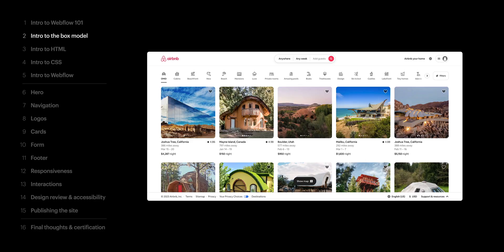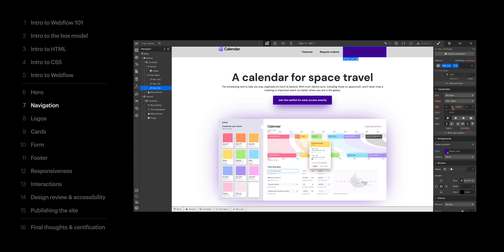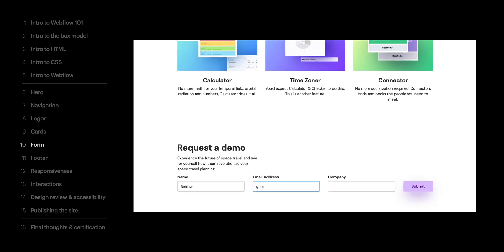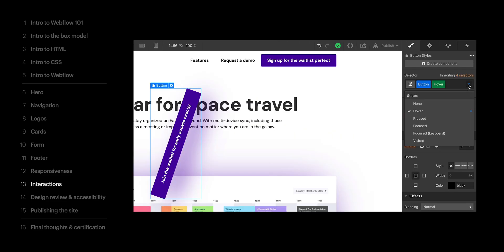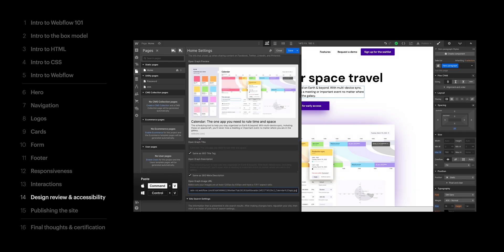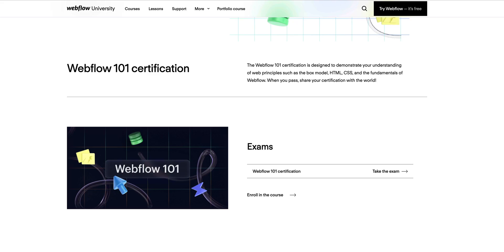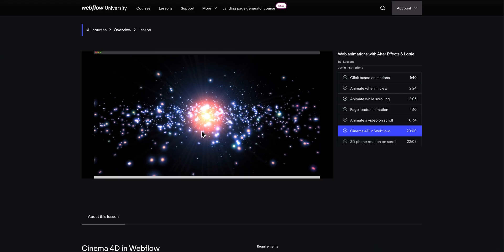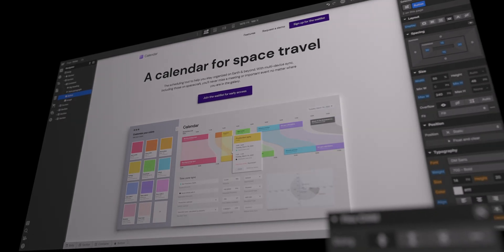Final thoughts and certifications — Webflow 101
You made it! You’ve gained a ton of web design and development superpowers — and guess what? You can keep learning! Visit our videos and documentation on Webflow University to gain new knowledge and skills. And show the world your new superpowers by taking the Webflow 101 certification exam. What are you waiting for?

00:00 — Introduction
00:08 — Recap of intro lessons
00:22 — Recap of site build: hero lesson
00:34 — Recap of site build: navigation lesson
00:45 — Recap of site build: logos lesson
00:52 — Recap of site build: cards lesson
01:15 — Recap of site build: form lesson
01:23 — Recap of site build: footer lesson
01:26 — Recap of site build: responsiveness lesson
01:43 — Recap of site build: interactions lesson
02:19 — Recap of site build: design review & accessibility lesson
02:32 — Recap of site build: publishing the site lesson
02:37 — Recap of final thoughts & certification lesson
02:42 — Webflow 101 certification
03:32 — Webflow University
03:55 — Outro